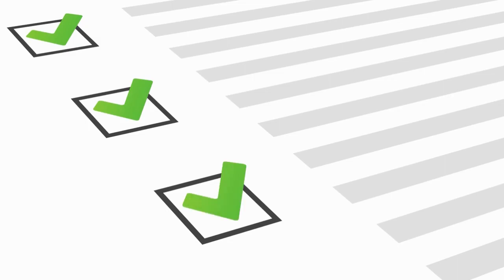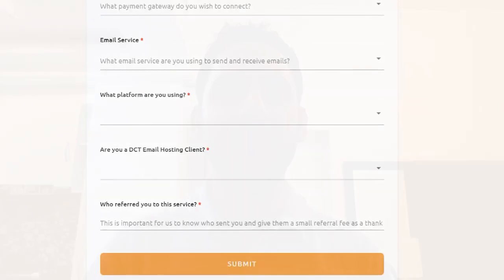Tech set up session (Done-with-you)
In this video, I will talk more about the Tech set up service and how it can help you in eliminating the tech struggles that you might encounter when starting out online

0:00 - Welcome
0:10 - Who can benefit from the tech set up session?
0:32 - What is a professional email address?
1:55 - What can I get with the Tech set up session?
2:50 - How to sign up for the 1 on 1 service?
4:07 - What if I already have my own email hosting?
5:28 - Closing